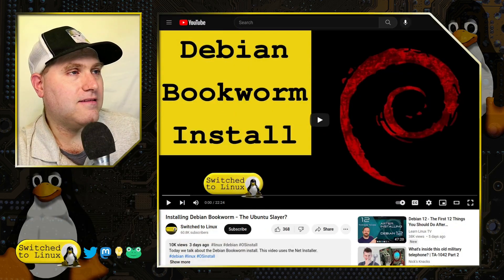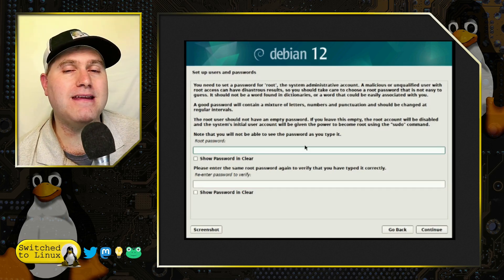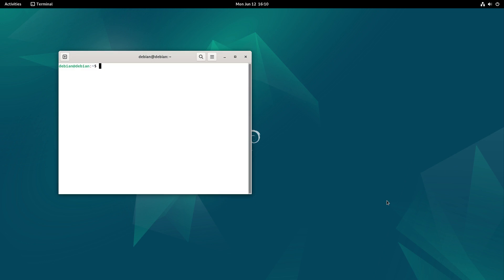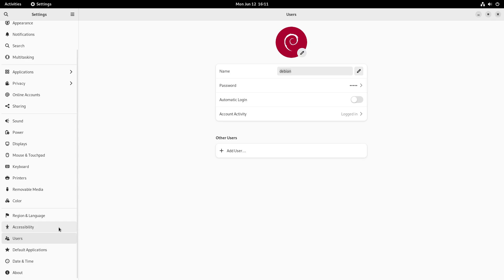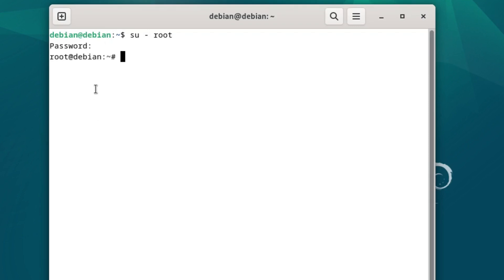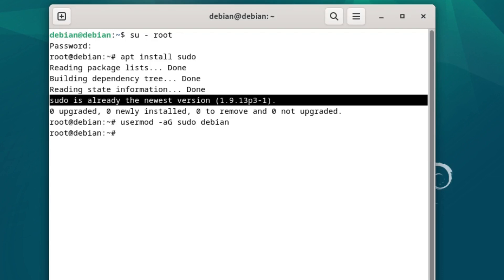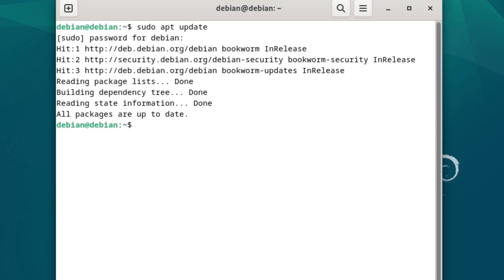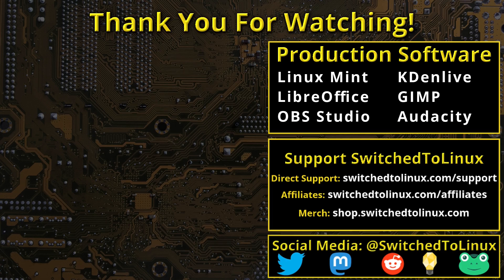Debian Sudo Users - Adding Your User to the Sudo Group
This video will talk about the sudo and root user management in Debian and a correction to the install video about adding and not adding a root user.

Support Switched to Linux!
🐸 Gab: @switchedtolinux
💡 Minds: @switchedtolinux